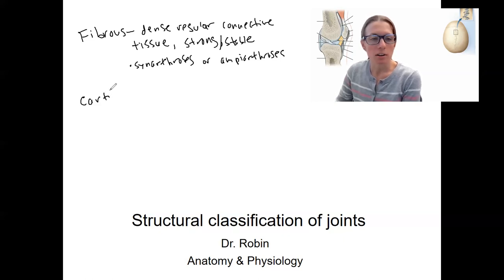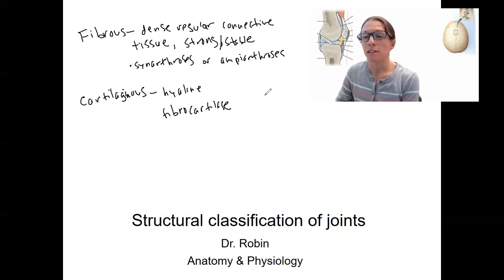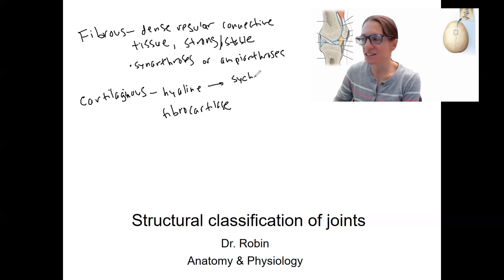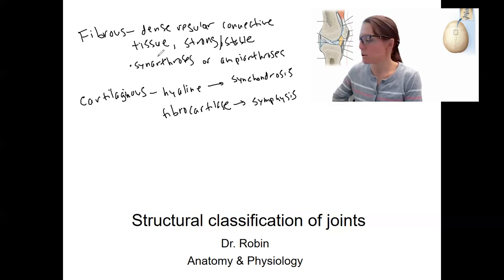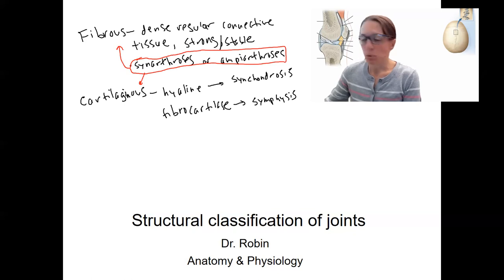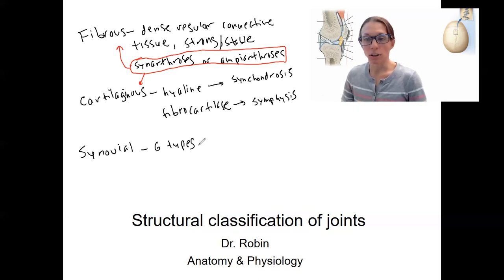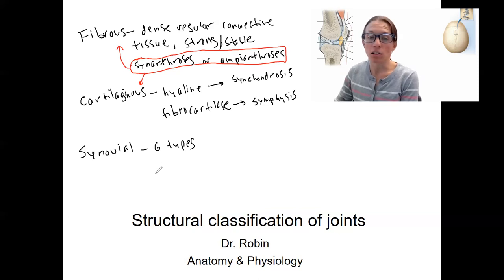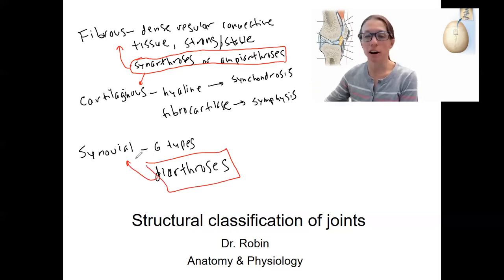6.3 structural categories overview